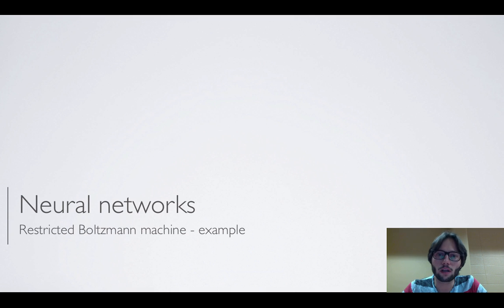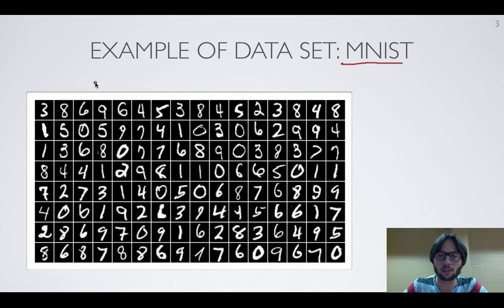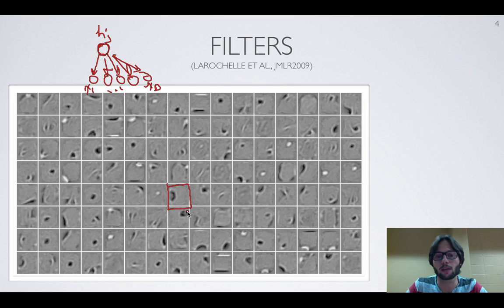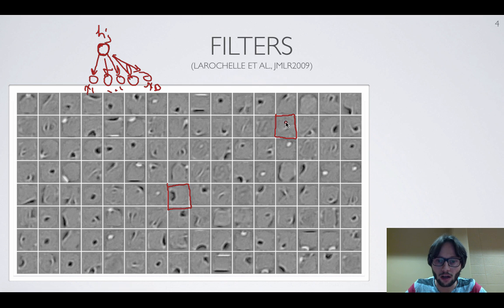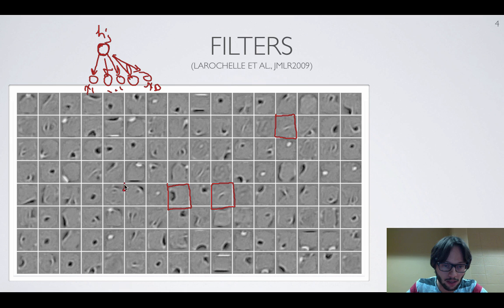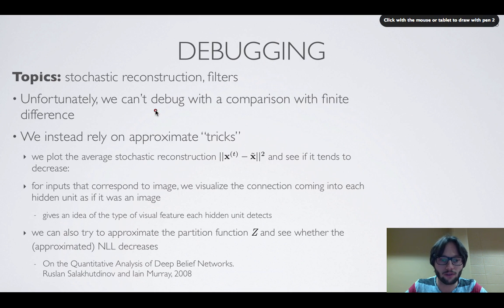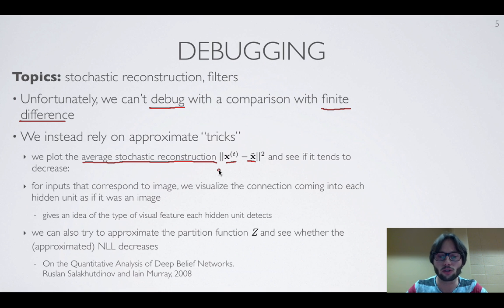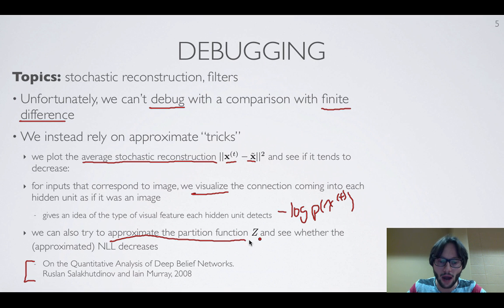Neural networks [5.7] : Restricted Boltzmann machine - example